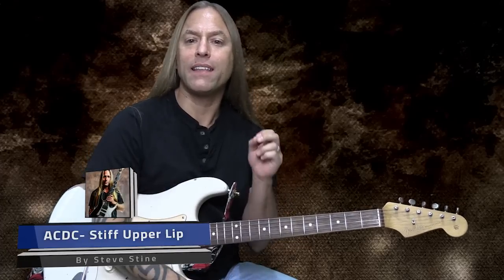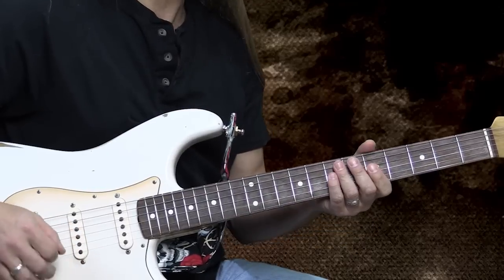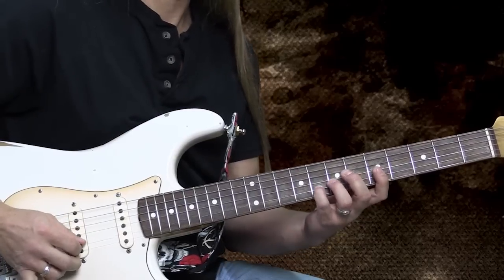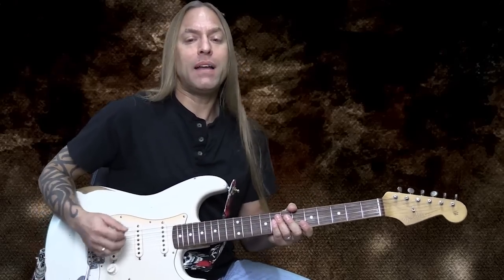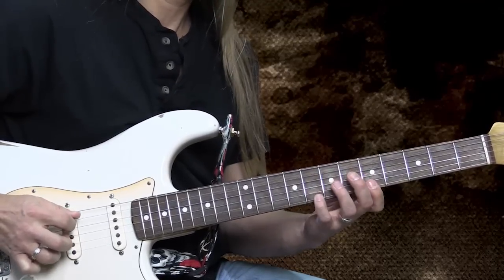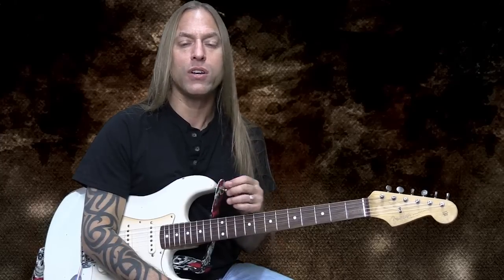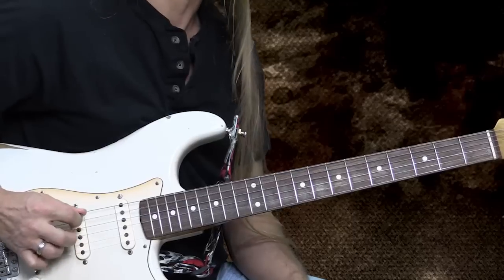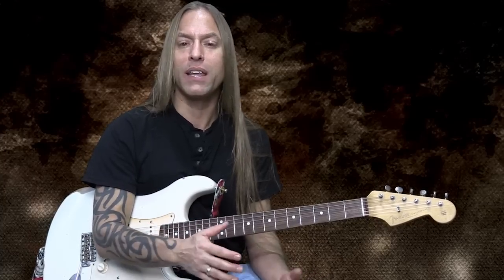Play "Stiff Upper Lip" like AC/DC | GuitarZoom.com | Steve Stine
📺  ABOUT THIS VIDEO:
Introducing GuitarZoom academy, a place for personalized, individual instructions with Steve Stine and our other verified guitar instructors.

→   / guitarzoom
→   / stevestineguitar

→   / guitarzoom
→   / stevevaistine

LEARN TO SOLO (IN 5 MINUTES) →    • Learn To Solo In 5 Minutes - 6 Note S...
A SIMPLE TRICK TO MEMORIZE THE MAJOR SCALE →    • A Simple Trick to Memorize The Major ...
PLAY ALL GUITAR CHORDS IN EVERY KEY →    • Steve Stine Guitar Lesson - (Fretboar...

🎧 THE STEVE STINE GUITAR PODCAST

👕 GUITARZOOM T-SHIRTS, HOODIES, & OTHER SWAG (on Amazon)